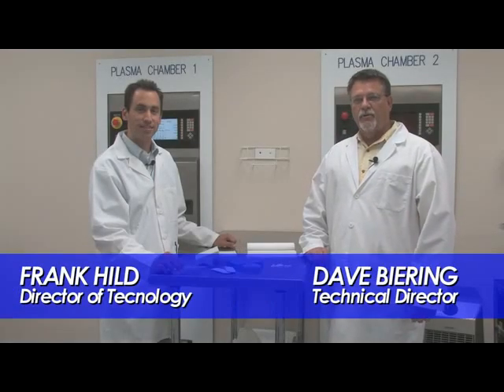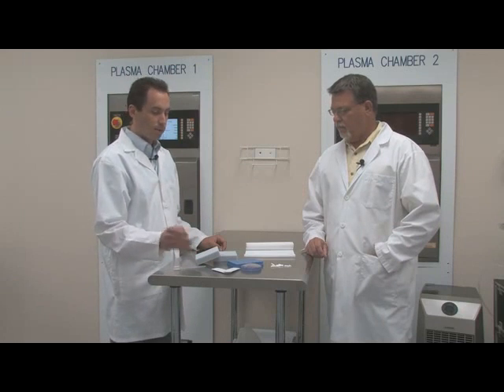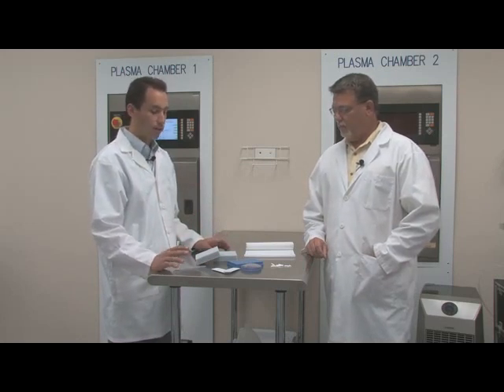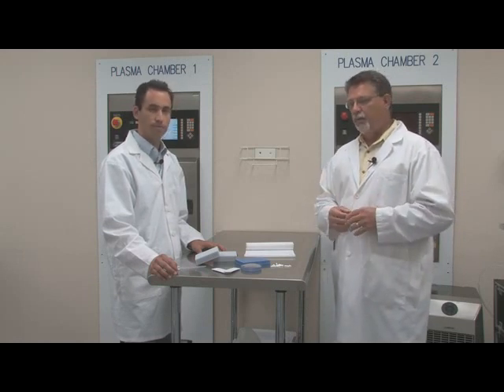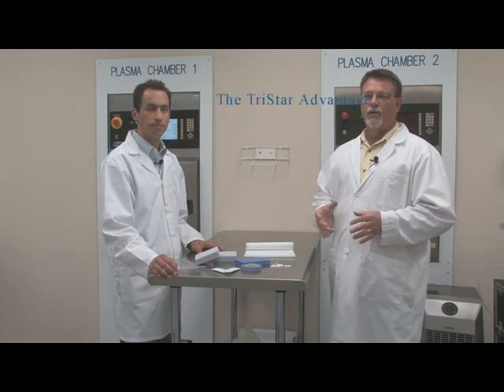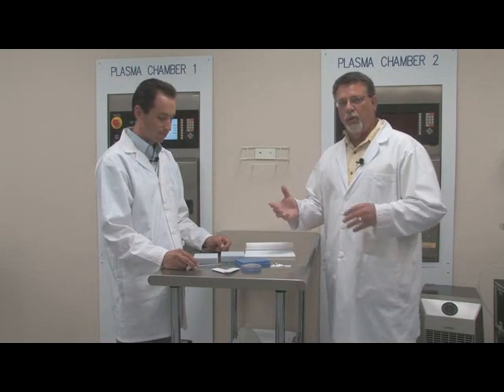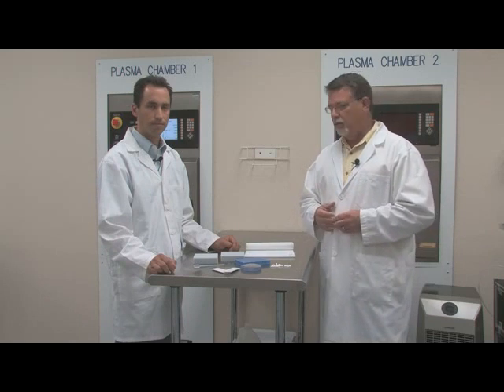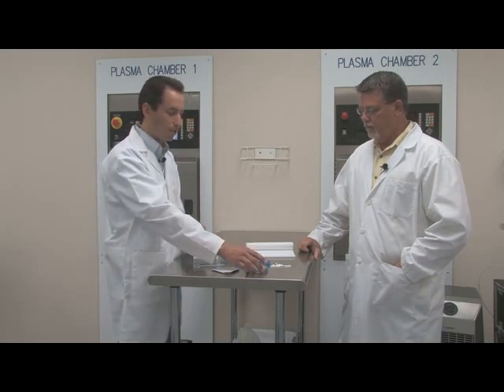Treatment of Medical Grade Plastics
In the lab discussing Specific applications in the medical industry and how our plasma treatments are used to improve results, particularly regarding wettability.